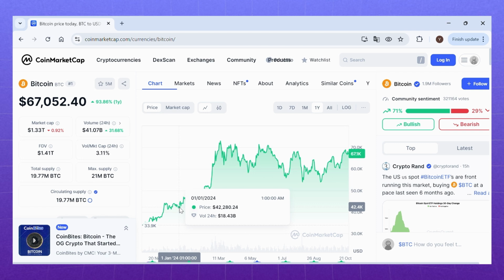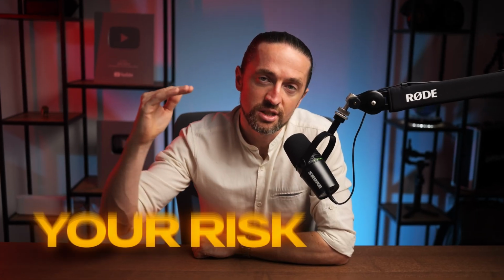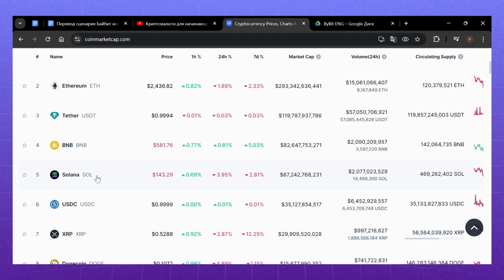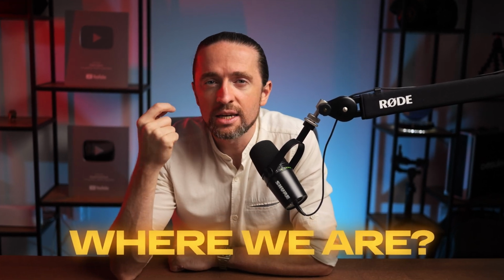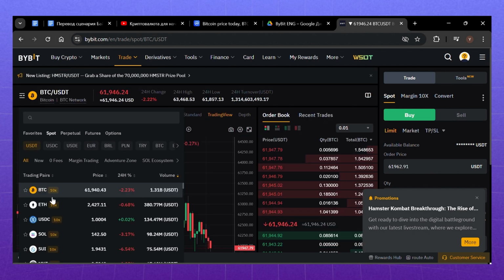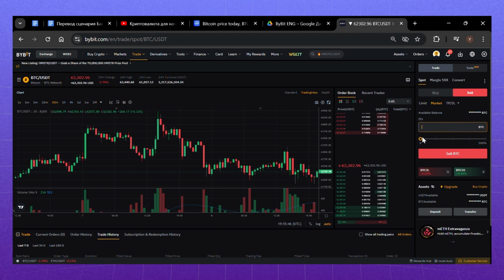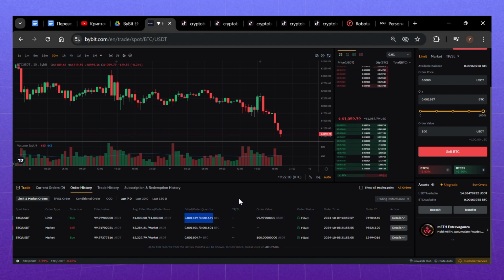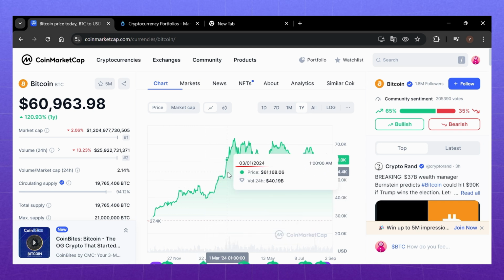Bybit tutorial for beginners: $500 Without Experience [Complete Guide]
The simplest ByBit tutorial for beginners:
✅ Bybit $30 000 Bonus (code: bosheng)

ByBit tutorial for beginners Full Guide:
00:00 How to earn up to $6000 in crypto less in one month
00:16 you could've done this twice in 2024
01:08 Bybit tutorial for beginners: how to earn $500 in crypto without experience
01:50 how to know what to buy, sell and when?
02:35 Bybit tutorial for beginners: spot trading
03:38 coins to buy
04:43 when to buy and sell
06:15 Bybit tutorial for beginners: how to execute the trade
07:14 Bybit tutorial for beginners: market order
09:47 Bybit tutorial for beginners: limit order
11:52 how to track your portfolio
12:34 Bybit tutorial for beginners: how to make $500 without huge investement

2. BingX (no KYC Verification)